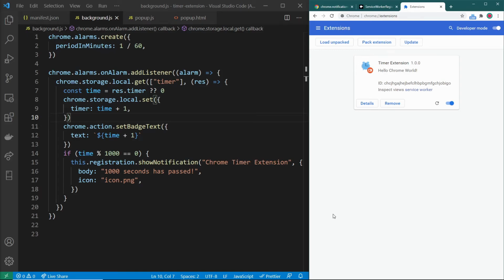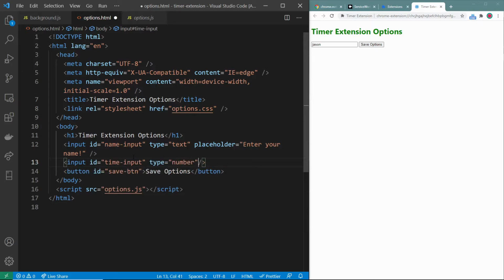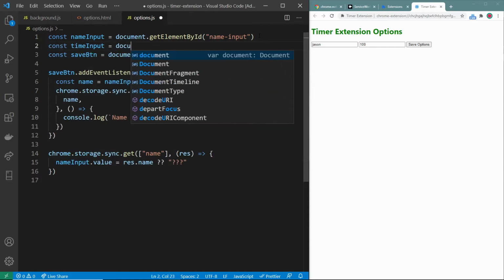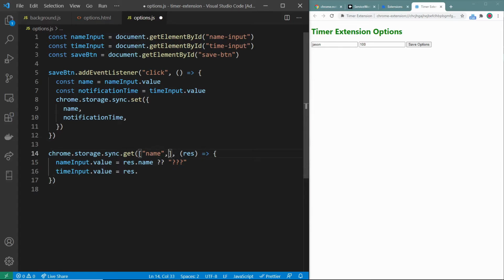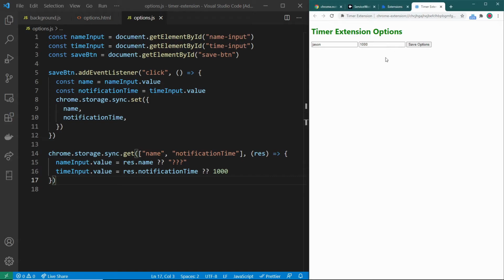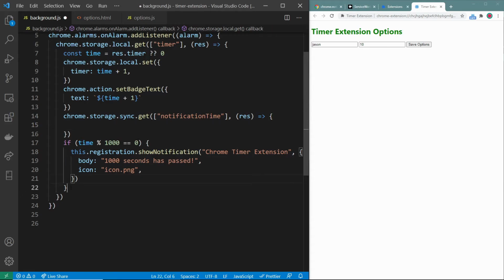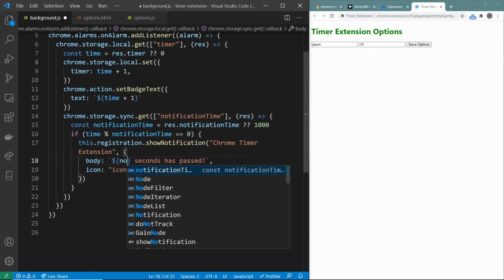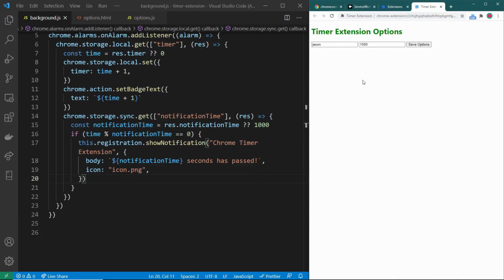Section 2-10: Notification Time Option - React & TypeScript Chrome Extension Development